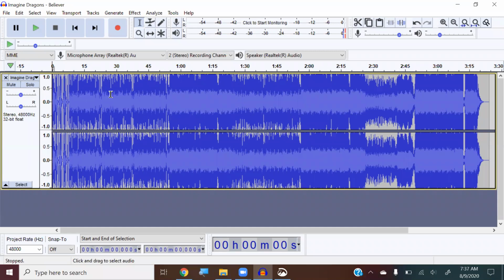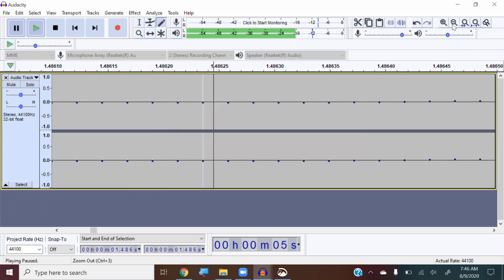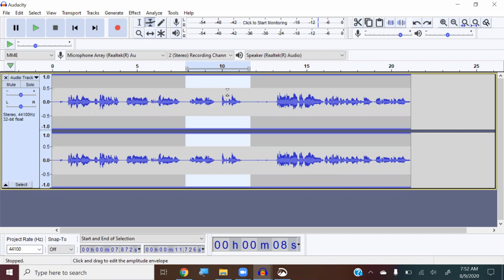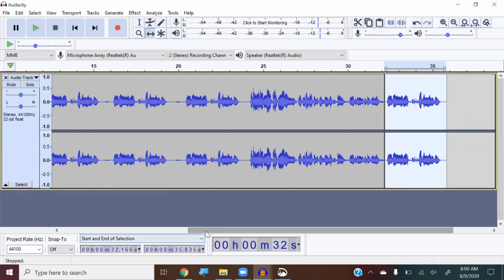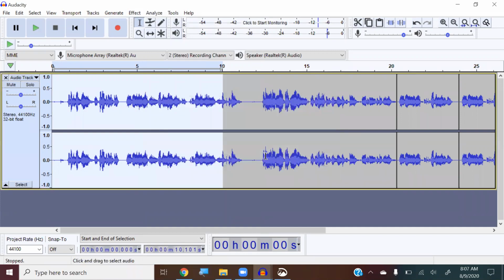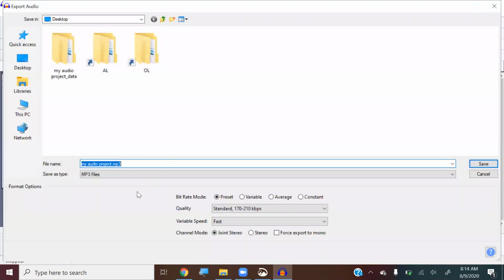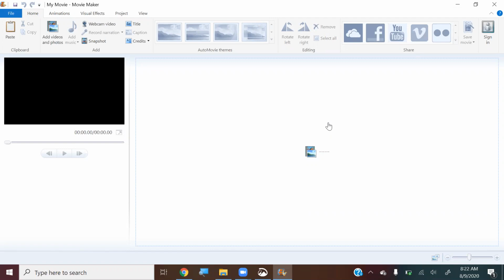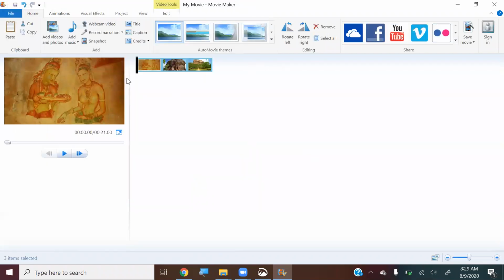Grade 11 ICT Unit 4 (Use of Multimedia) - Session 02(2020-07-11)